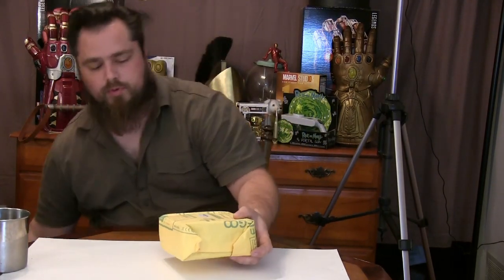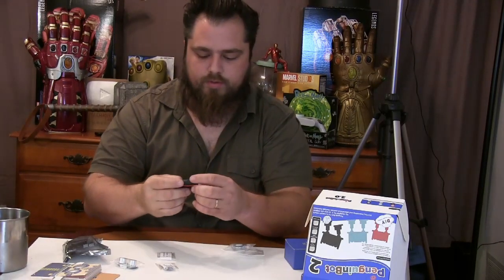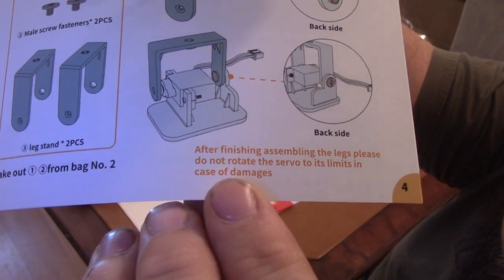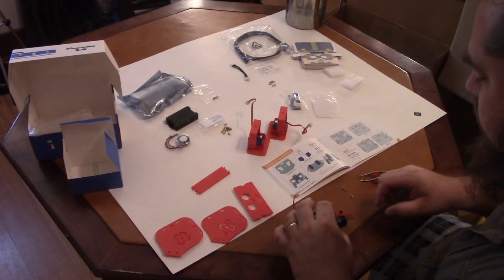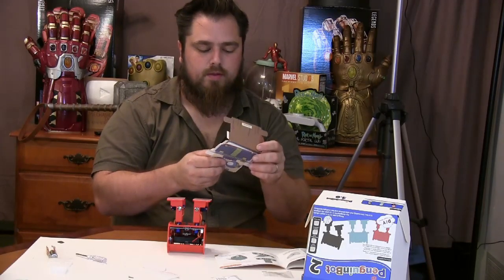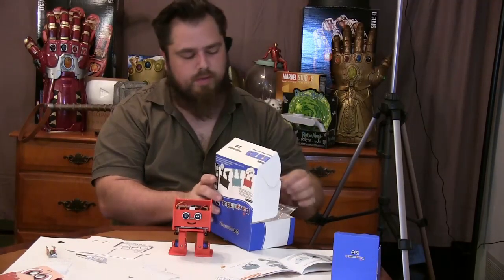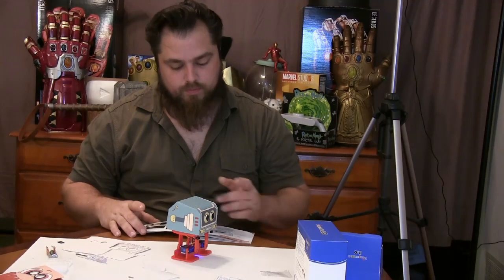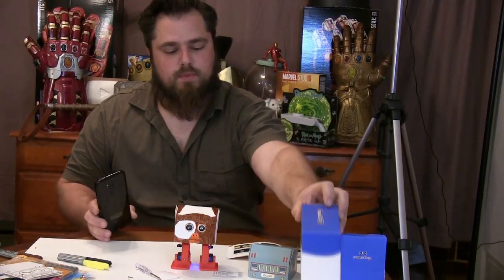Arduino Based Penguin bot project by Elegoo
PenguinBot2

This Project was sent to me by ELEG00 for the purpose of making a video, they did not ask me to treat this in anyway diffrently than a normal video, so my opinion in the video is my honest opinion and I  really did enjoy this project.